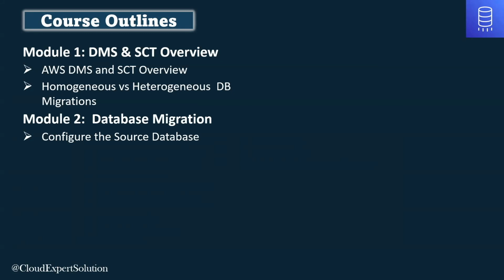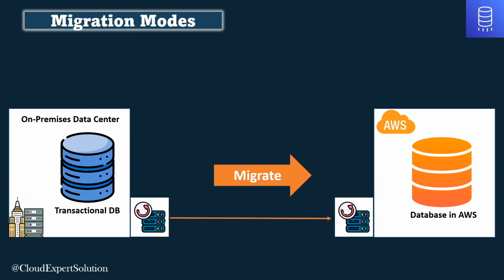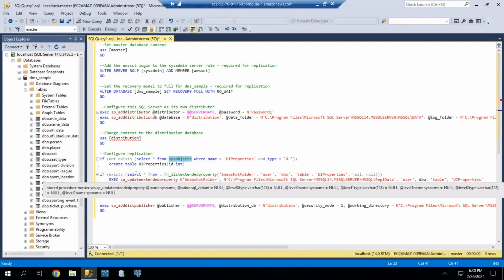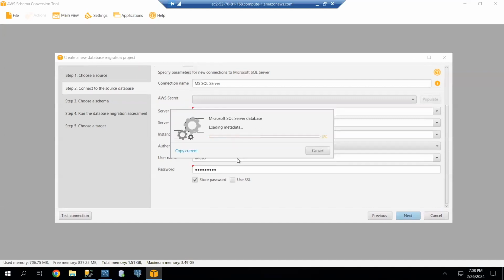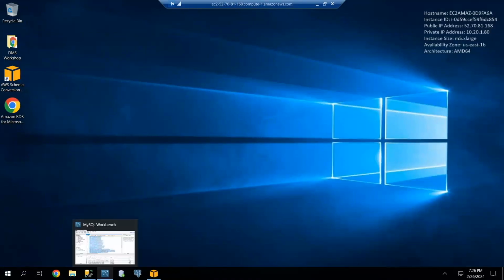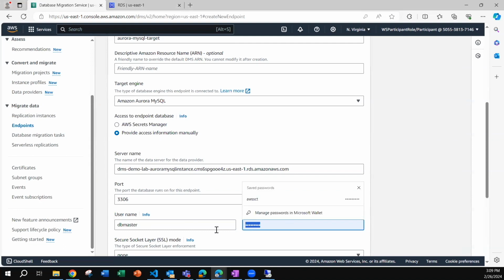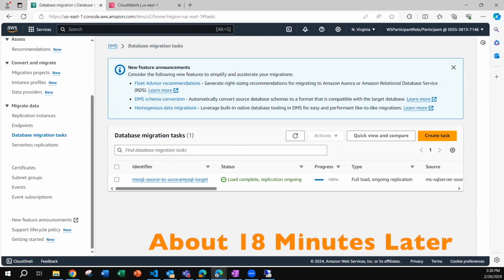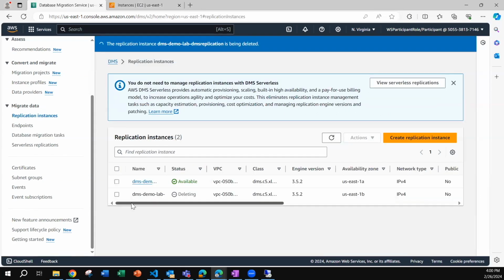Database migration to AWS Cloud.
In this comprehensive guide, we'll walk you through the entire process of migrating a database to AWS using AWS Database Migration Service (DMS) and Schema Conversion Tool (SCT). From start to finish, you'll witness a seamless, end-to-end heterogeneous migration, covering all essential configurations and fundamental concepts required for a successful transition to the cloud. Whether you're new to database migration or looking to refine your skills, this video is your ultimate resource for mastering the art of database migration on AWS.

💻 Download the Lab Scripts

All database scripts used in this video (for Oracle & SQL Server migrations) are available here:
👉 GitLab Repository – Database Migration to AWS
Clone using HTTPS: